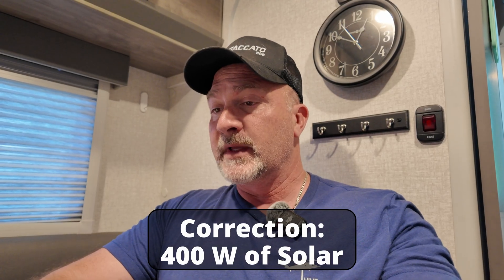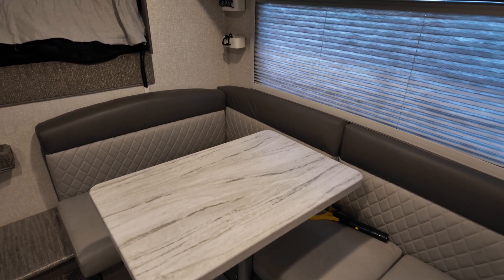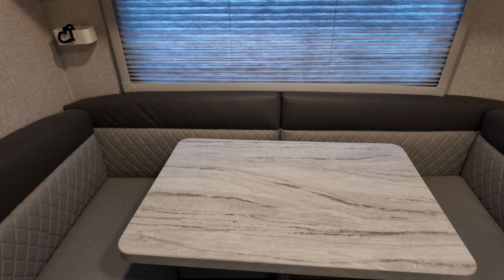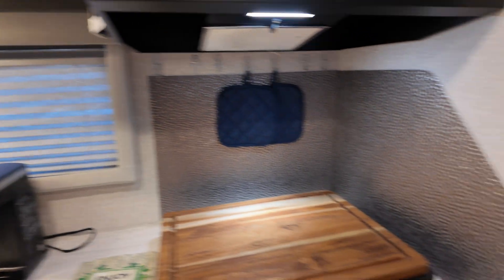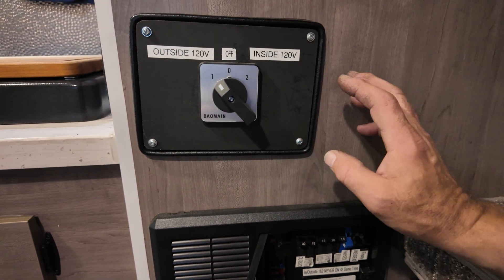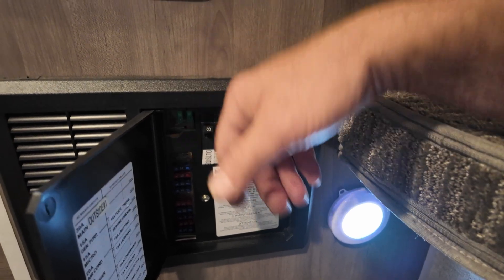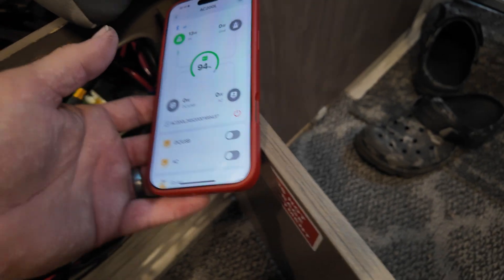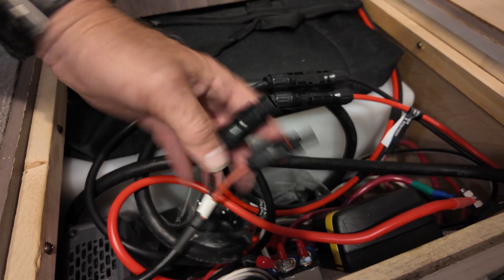Wiring a Bluetti Solar Generator to a 30 Amp Plug in My Camper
In this video, I give an overview of how I installed a Bluetti 200L solar generator inside my truck camper and wired it to a 30 amp plug. With a manual switch, the camper thinks it’s plugged into shore power—but it’s all running off the Bluetti. A clean, quiet off-grid power solution for boondocking and overlanding.

📽️ Video Timeline
00:00 – Intro
03:00 – Overview of DIY Bluetti 200L Solar Generator Setup
04:19 – DC to DC Charging Setup
06:13 – Charging Methods for the Bluetti
08:46 – Closing Thoughts + Sneak Peek: New Truck, Camper Upgrade & a Hint of New BRTK Member!

Sawyer Products Premium Permethrin Insect Repellent for Clothing, Gear & Tents

BLUETTI AC200L

BLUETTI Charger 1 DC to DC Charger

Rotary Transfer Switch Manual Changeover Switch

OGO Composting Toilet

OGO Coco Coir Composting Material

Omnia Oven Kit

Coletti Boulder Camping Press
An American Press

Silky KATANABOY Professional 650mm Folding Saw XL Teeth (710-65)